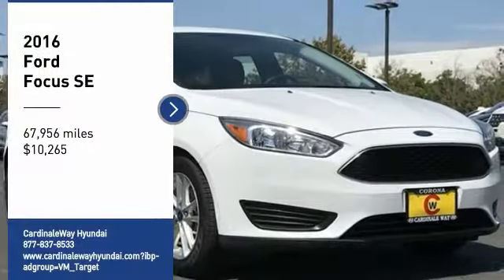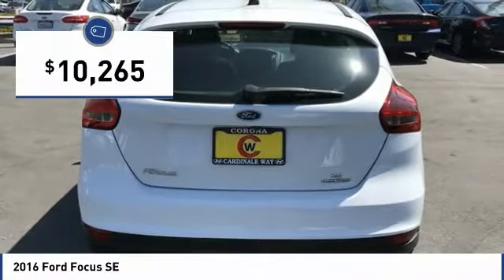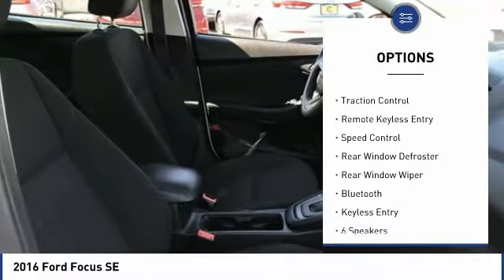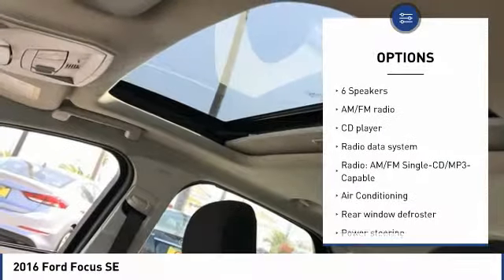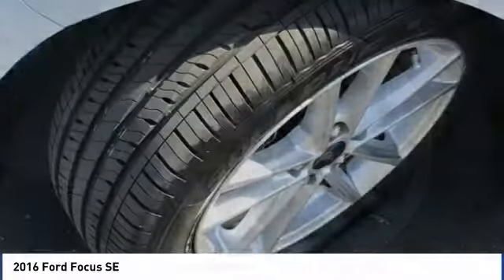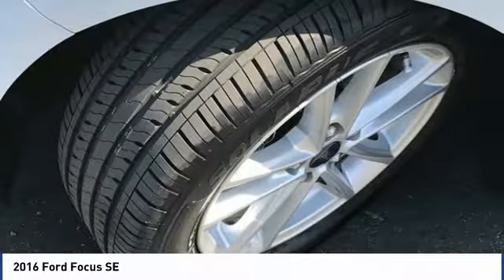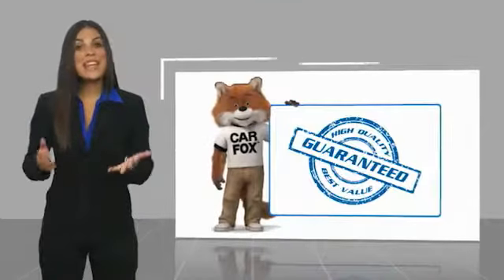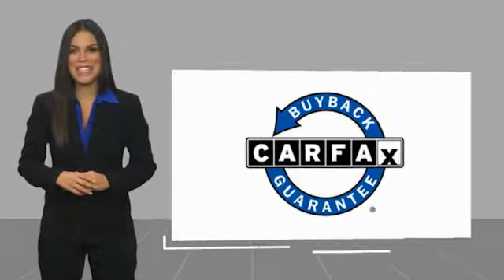2016 Ford Focus 2016 Ford Focus SE FOR SALE in Corona, CA HP8667R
Stop in today for a test drive of this U 2016 Ford Focus

CardinaleWay Hyundai
2525 Wardlow Rd

White 2016 Ford Focus SE FWD Automatic 2.0L 4-Cylinder DGI DOHC ONE OWNER, BLUETOOTH, MP3 CAPABLE, KEYLESS ENTRY, CLEAN CARFAX, Focus SE, 4D Hatchback.  Inland Empire, Corona, Riverside, Ontario, San Bernardino, Orange County, Yorba Linda, Chino Hills 92882. Recent Arrival!  Awards:     2016 KBB.com Brand Image Awards Experience the Cardinale Way difference. We develop outstanding relationships where everybody wins. All prices plus dealer installed accessories.  Reviews:     Balanced ride and handling; quiet interior; attractive interior; abundant list of upscale and high-tech options. Source: Edmunds  Vehicle price and availability are subject to change without notice.